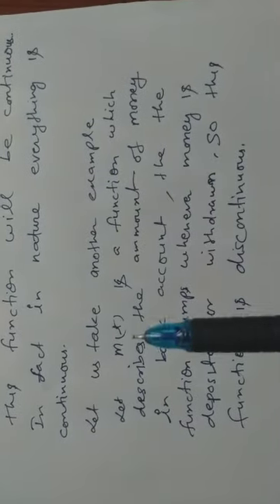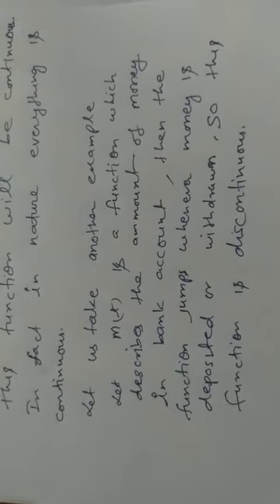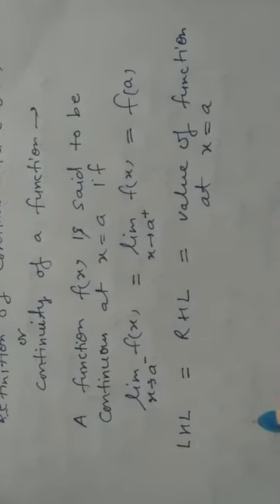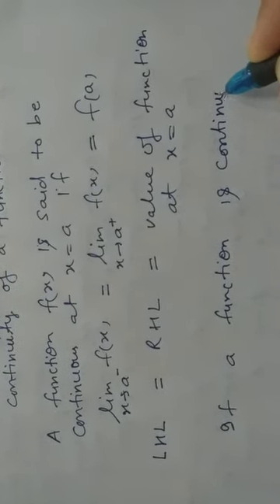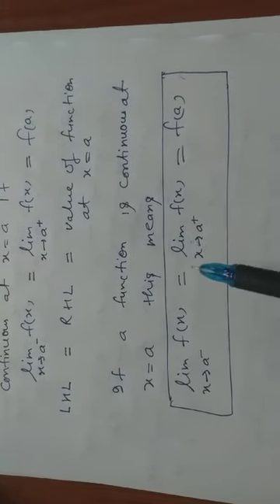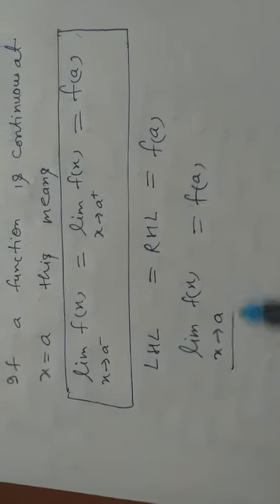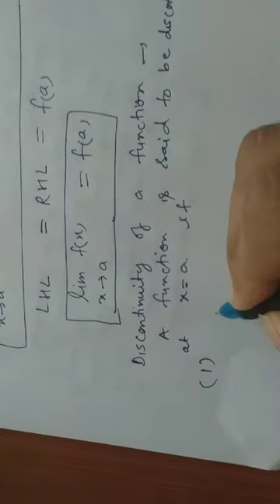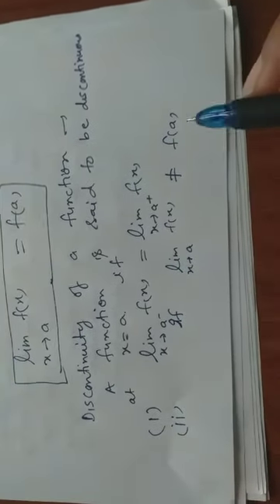12 Math Chapter 5 : Definition of Continuity